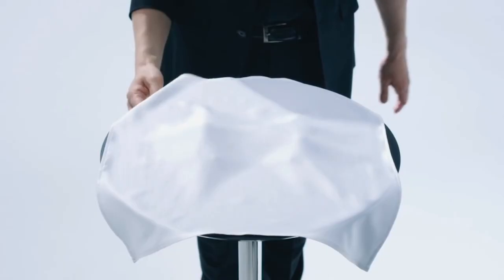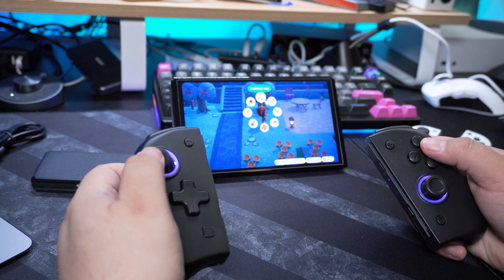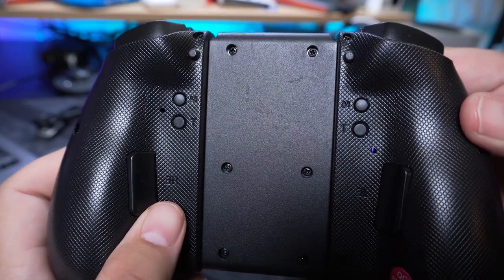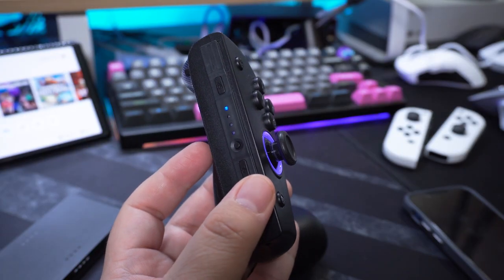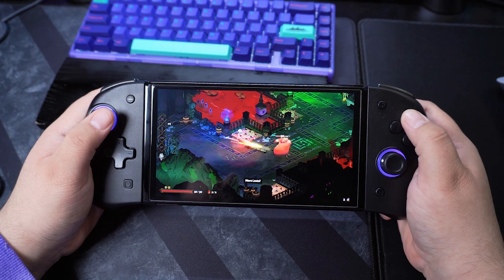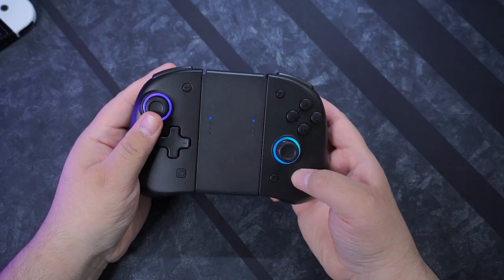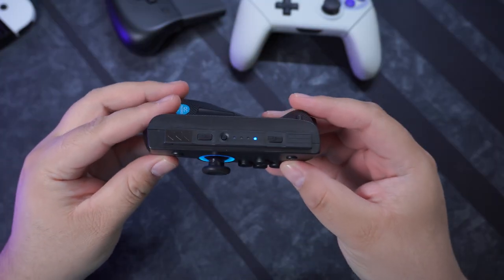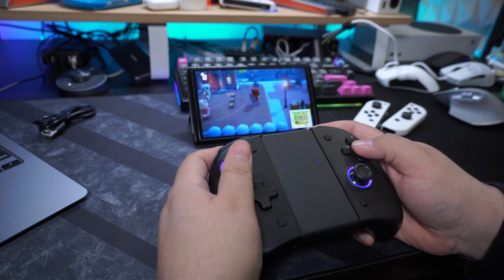Pro Joy-Con with RGB! - NYXI Joypad Review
The NYXI Joypads are super comfortable Joy-cons for the Nintendo Switch and have a lot going for them. But are they worth it? Check out this review to find out!